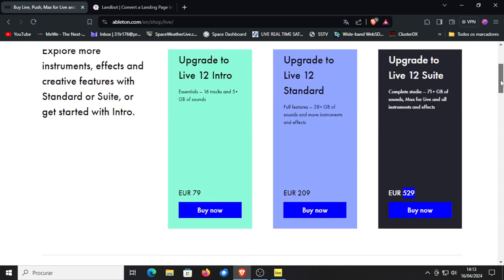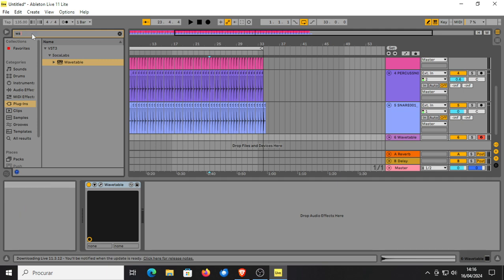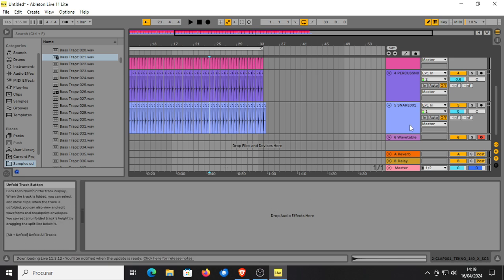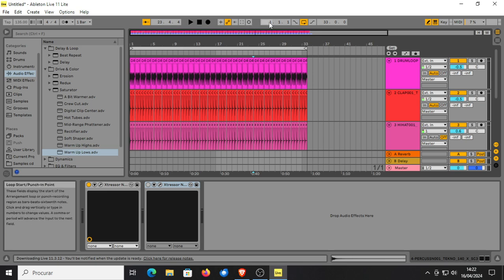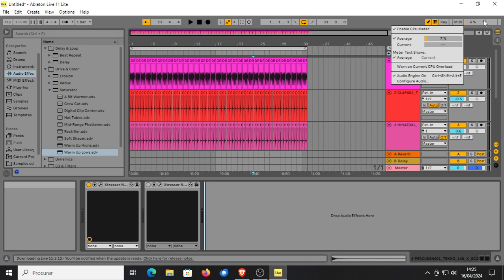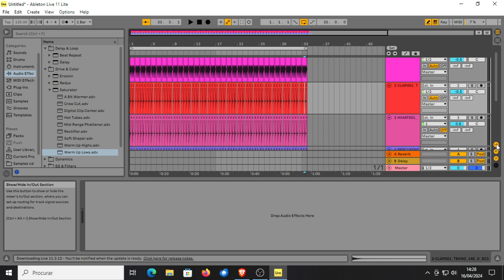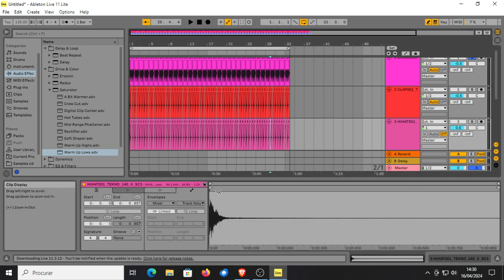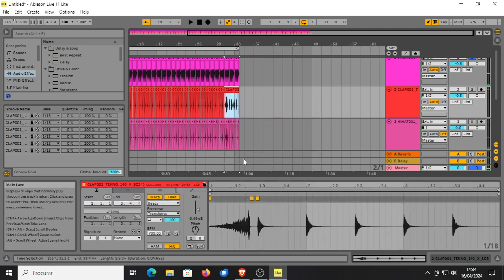The Positives and Negatives of Ableton Live